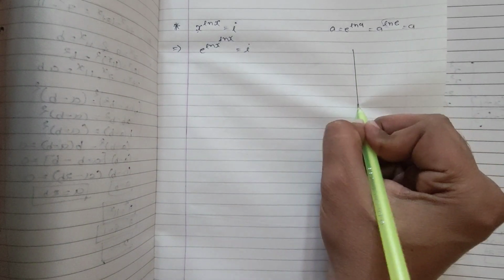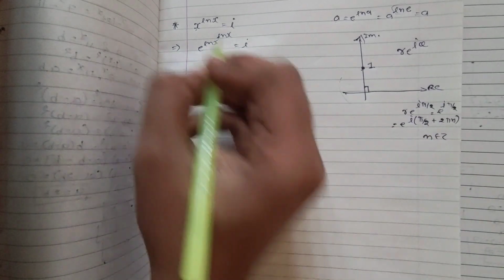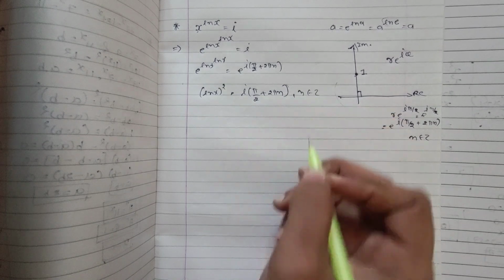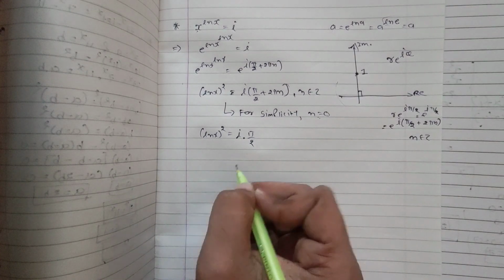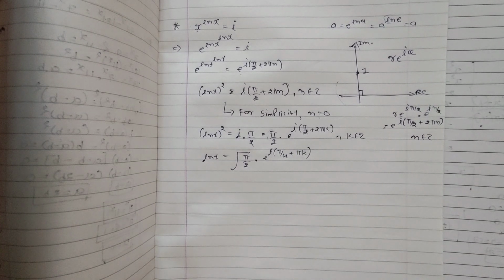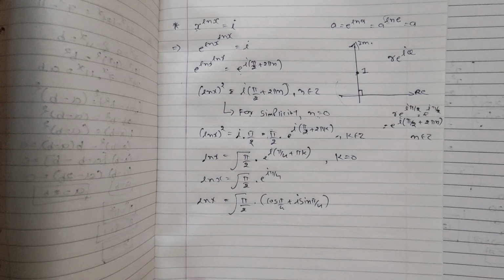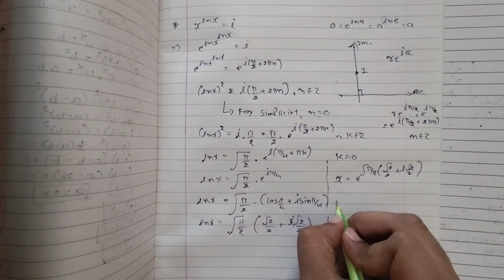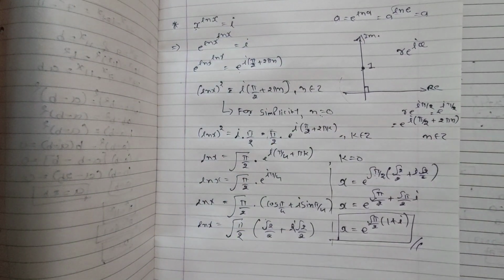Amazing Combination Of Exponentials, Logarithms And Complex | Maths Olympiad